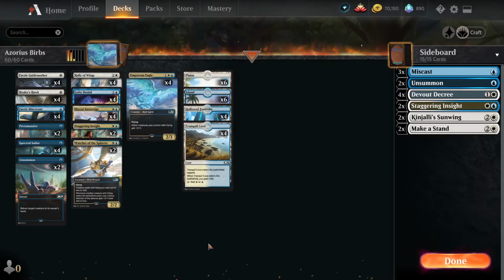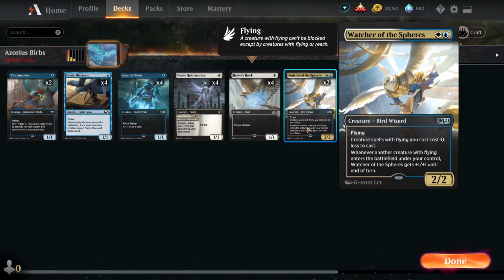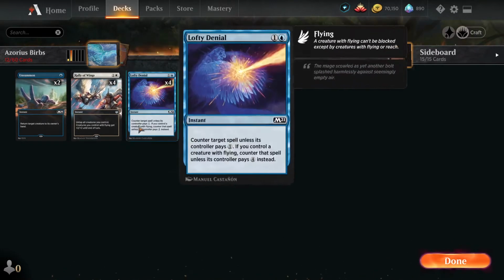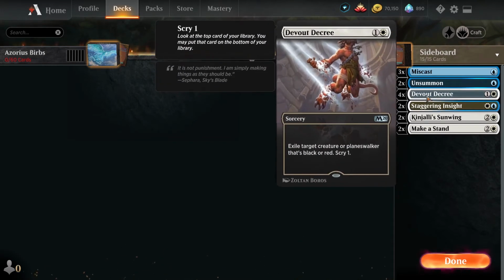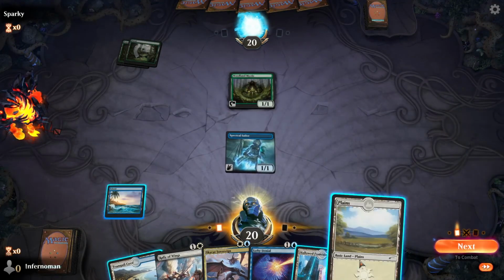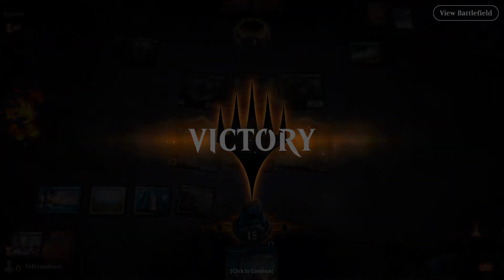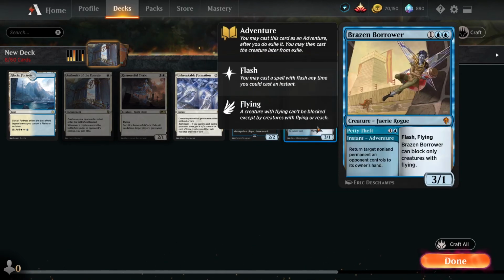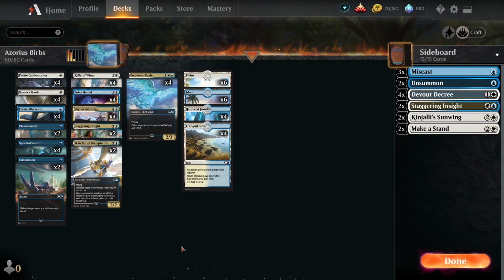Azorius Birbs CAW CAW! | Historic Deck Tech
Hola everyone! For our Deck Tech, we will be discussing Azorius Birbs in Historic! This deck pushed the limits of what I consider "budget" but if you like evasive aggro decks that can swoop in and grab wins by the claw, consider this deck! Enjoy!

FAQ

Q- Who are these deck techs for?

A- Anyone who likes budget, jank or fun decks. I rarely will do competitive deck techs because there's a TON of people who do them as is, and there's many site that document what are the current meta decks.
Q- How do I know what your deck tech will be about?

A- the thumbnail will always have an indicator as to what you will be expecting and I specifically place in separate colors what the "budget" of the deck will be.
Q- Will these decks help me rank up?

A- I cannot promise the decks I post will get you to mythic or anything if that is what you seek. The point of these decks is to help you find something you can build and have fun with/complete your dailies, while saving up your rares/mythics for something else later. All of these decks I post are a good base for upgrading to a stronger deck down the line. Each budget video I post will give you upgrade suggestions if you're interested in the base deck.